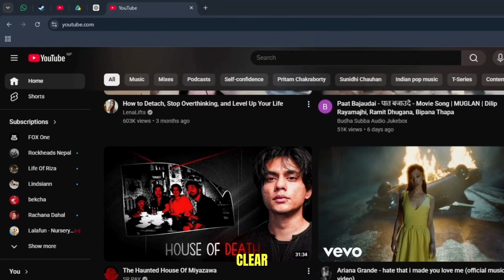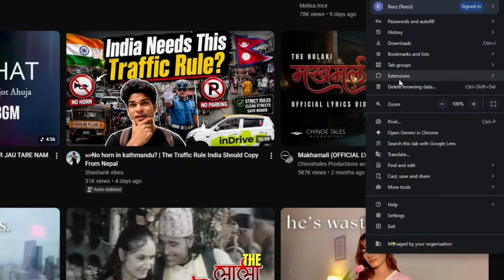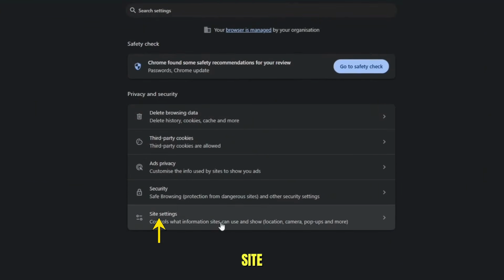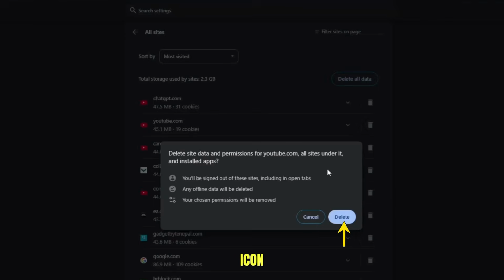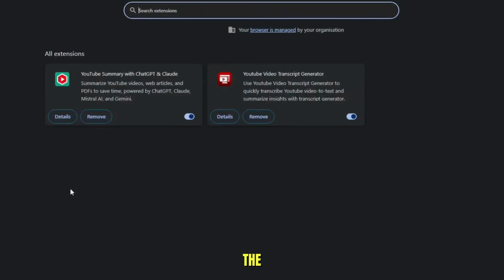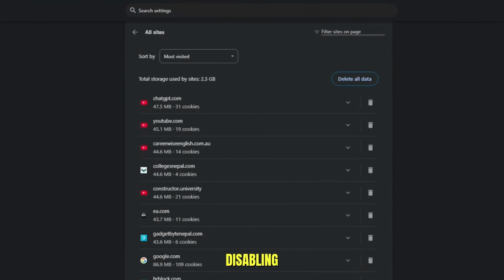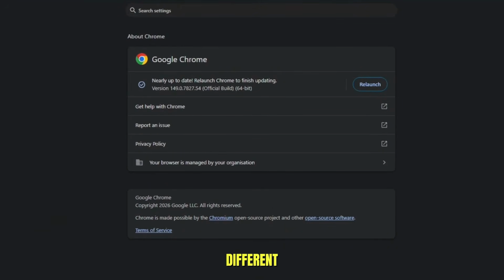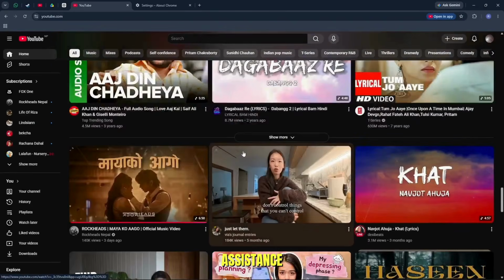YouTube Playlists Not Loading? Fix Server Error 429 (2026)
In this video, you’ll learn how to fix YouTube playlists not loading and Server Error 429 in YouTube in 2026. If your playlists are stuck, not opening, showing errors, or failing to load videos, this guide will help you fix it quickly.

Error 429 usually happens due to too many requests, cache issues, browser problems, VPN conflicts, or temporary server restrictions. In this tutorial, you’ll learn step-by-step solutions to restore playlist loading and fix playback issues.

We will also cover loading delays, playlist sync errors, and account-related glitches.

Timestamps:
0:00 – Introduction & issue overview
0:06 – What Error 429 means
0:18 – Check internet connection
0:30 – Refresh YouTube & restart browser
0:44 – Clear cache & cookies
0:58 – Disable VPN or extensions
1:10 – Sign out and sign back in
1:22 – Try different browser/device
1:31 – Final result & summary